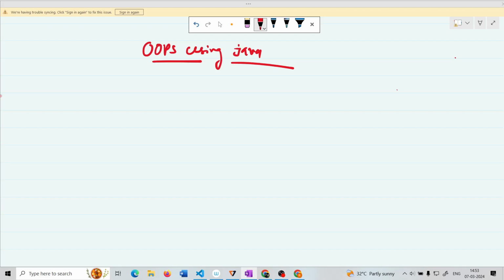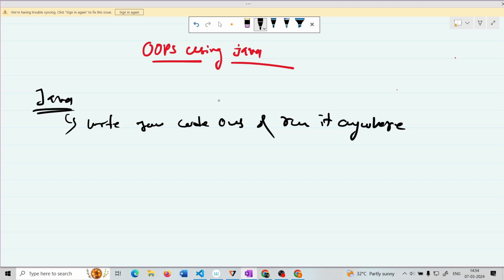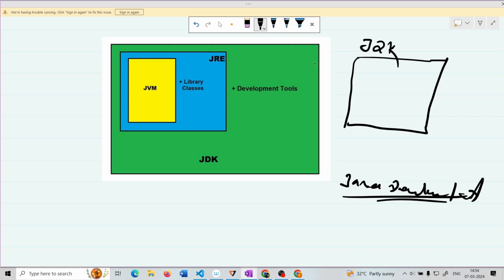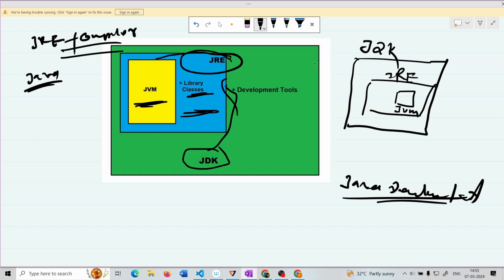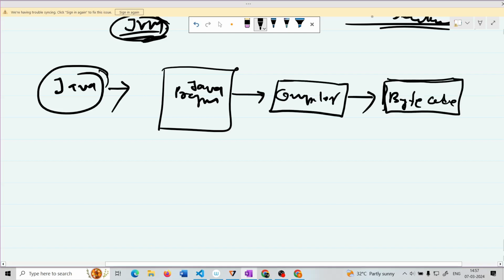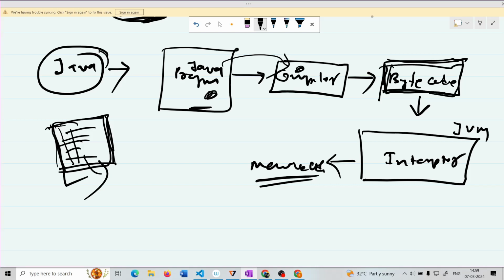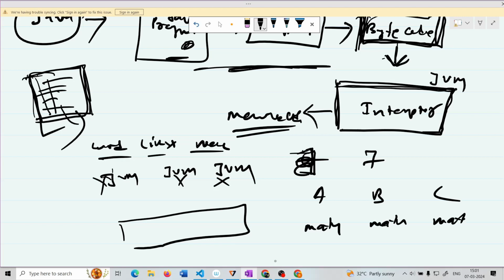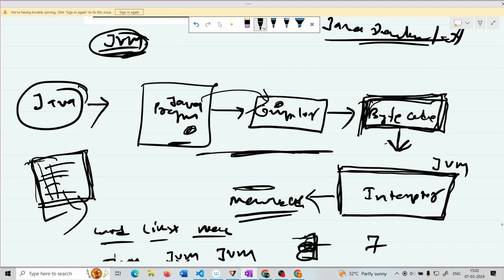OOPS USING JAVA || Introduction to Java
Hello Guys
Have a great learn and score a good mark in ur college  and university